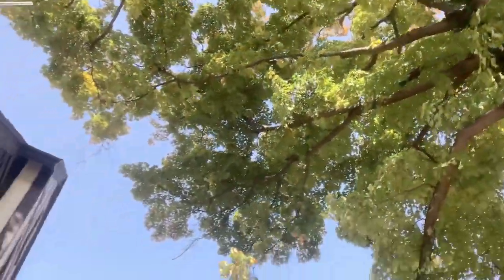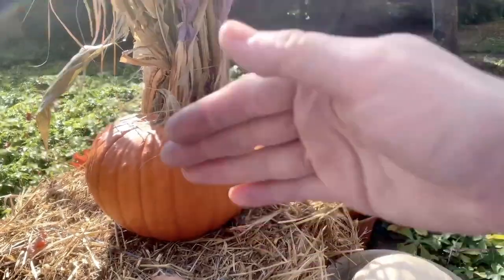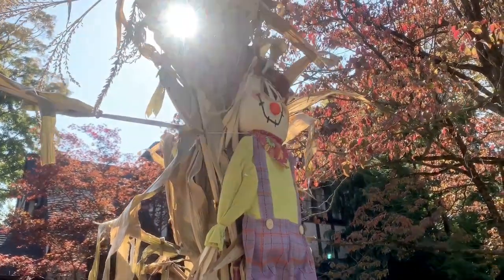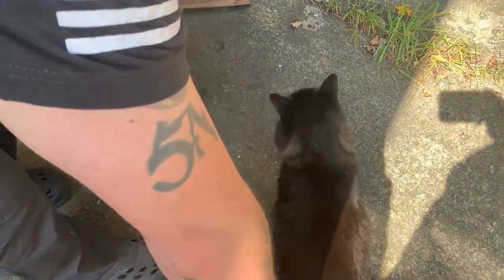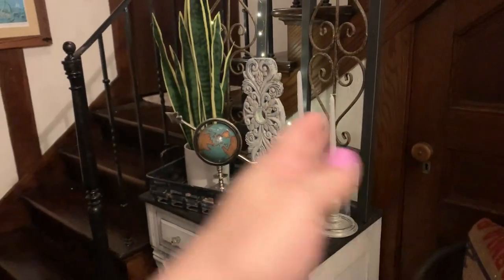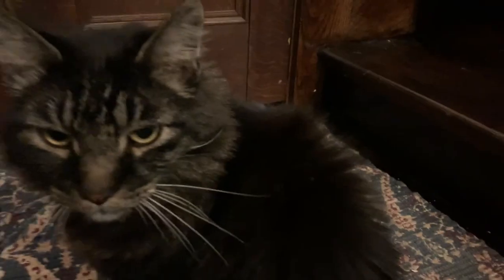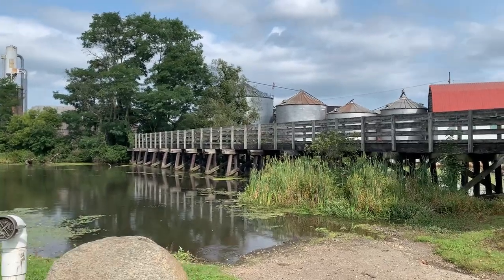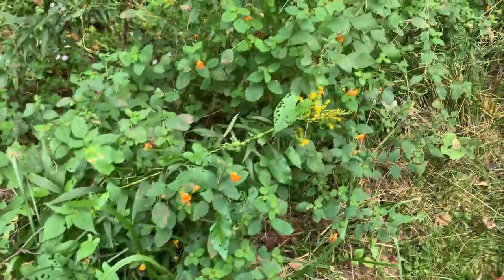Bunch Of UPDATES And Fun!!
Things have a way of falling into place.

I love it when things come together don't you?

I'm sharing some updates of stuff I've been working on so you can see the progress!

Bit by bit it looks cozier!

Here are some progess updates and fun for you! Hope it inspires you!